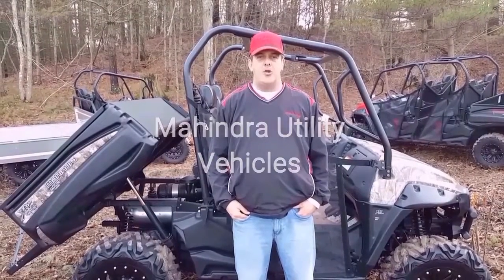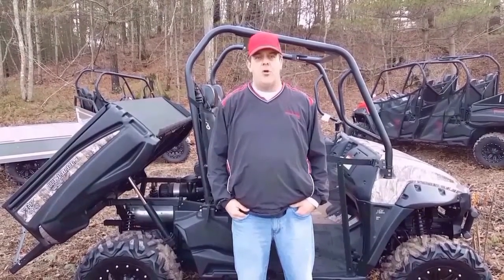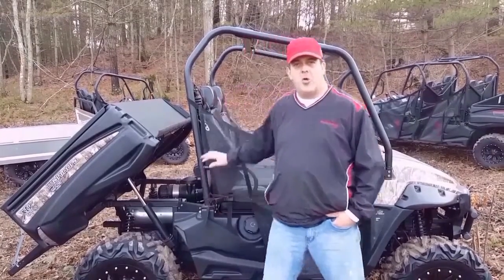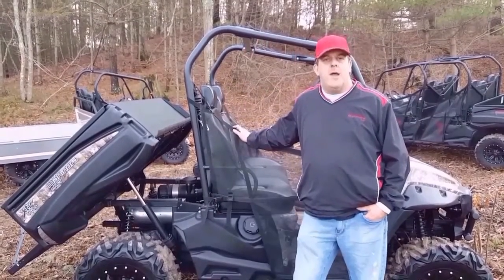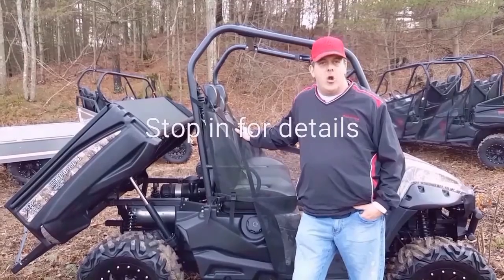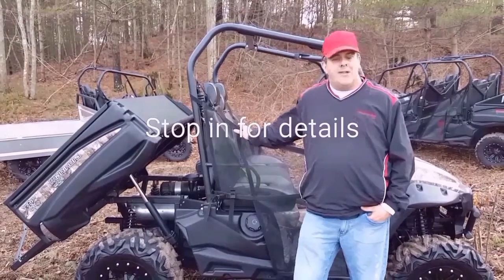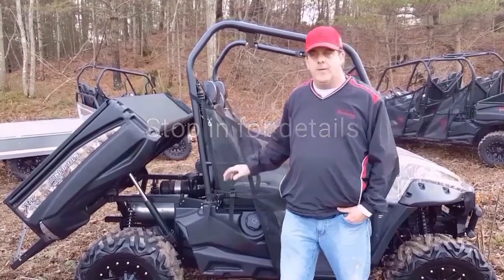Mahindra Utility Vehicles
Mahindra Utility Vehicles, February 2017, March 2017 Sale @ Morgan Power Equipment